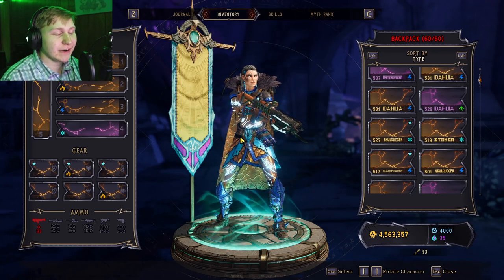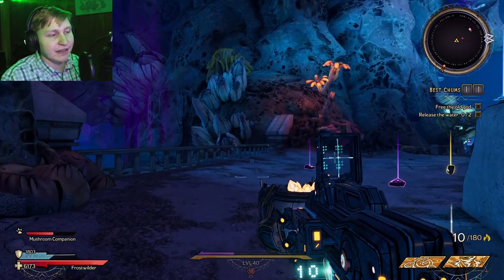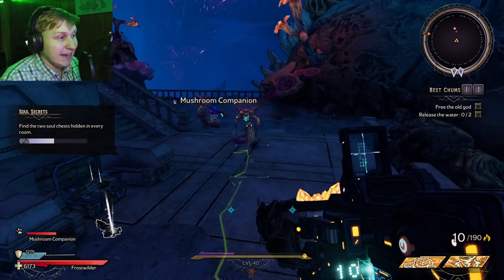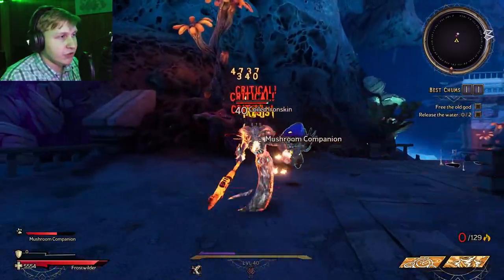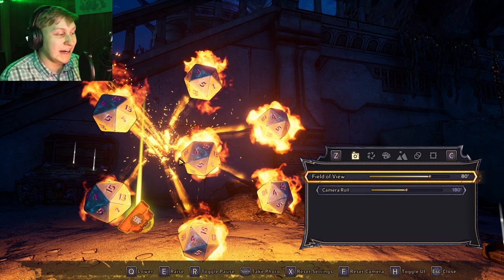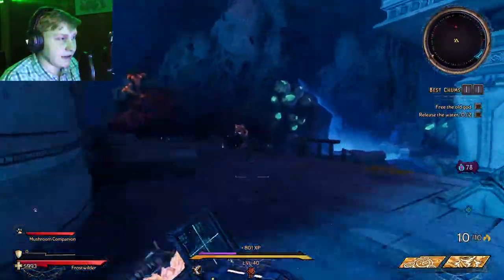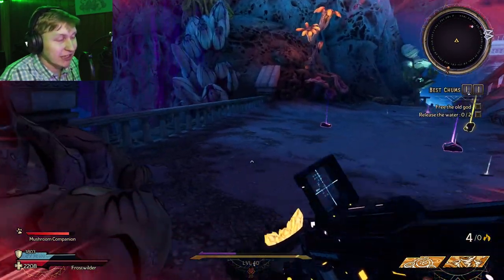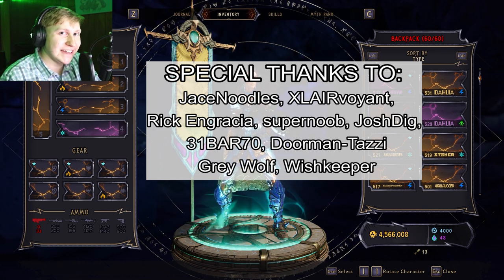(DIE-VERGENT) DLC 1 Legendary Weapon Guide | Tiny Tina's Wonderlands (Build)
Heya Buddies, today I wanted to show you the Legendary Weapon Die-Vergent and how to obtain it. Dedicated Loot Drop Source from Wheel of Fate. Clawbringer Spore Warden Graveborn Brrzerker Stabbomancer Spellshot each has their own unique builds and you can mix and match them. Excited to see all the new Clawbringer Spore Warden Graveborn Brrzerker Stabbomancer Spellshot Chaos Level 20 Level 40 Builds that will be created.

Description tags: TTWL, Tiny Tina's Wonderlands, Tiny Tina Wonderlands, Best Build, Clawbringer, Spore Warden, Graveborn, Brrzerker, Stabbomancer, Spellshot, Level 40, Chaos Level 20, Legendary, Legendaries, Die-Vergent, Weapon, DLC 1, Coil Captors, Wheel of Fate Dedicated Loot Drop Source,